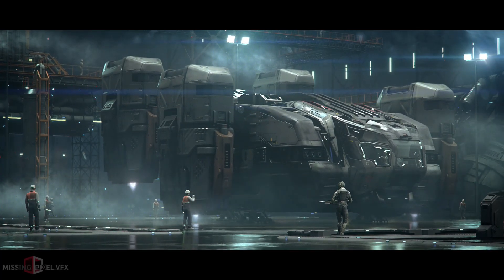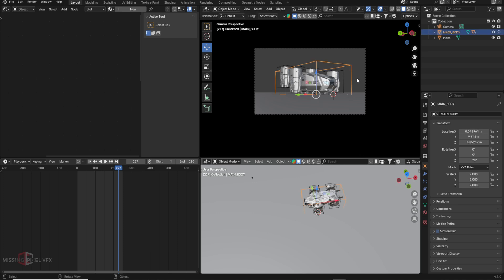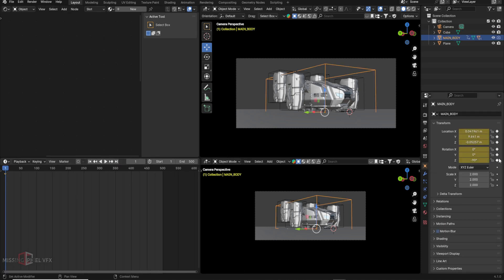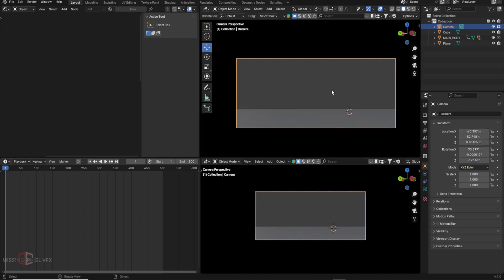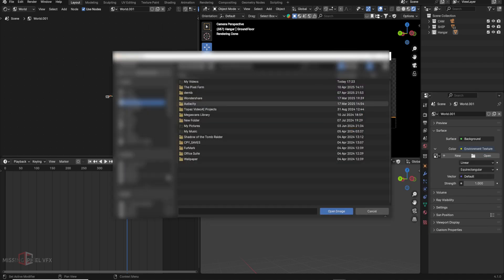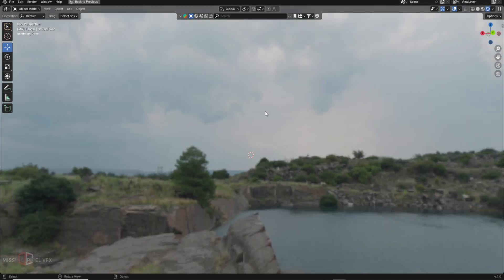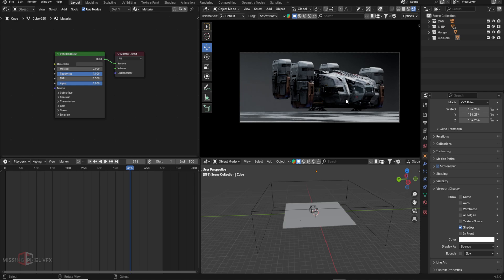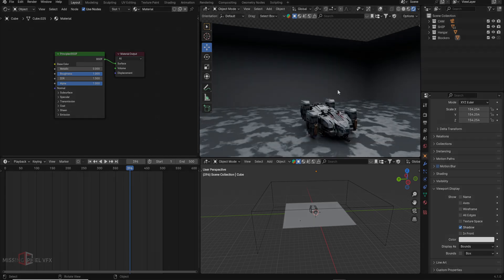How to create full CG Ship Landing scene in Blender and Nuke - Part01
Hello friends, In this tutorial series, I’ll walk you through the process of creating a full CG Ship Landing scene using Blender and Nuke. In Part 1, we’ll focus on building the 3D scene in Blender including  layout, camera animation, lighting , 3d scene setup, layering  to achieve a dramatic and immersive look.

📌 What You’ll Learn:
✅ Scene Composition & Layout
✅ Scene lighting
✅ 3d scene setup
✅ Camera Animation
✅ Object Animation
✅ Project Settings

"I'VE INCLUDED LINKS TO THE ASSETS I USED IN THIS PROJECT, ALONG WITH SOME FREE RESOURCES YOU CAN USE FOR PRACTICE!"

✅Free assets:
Workers: